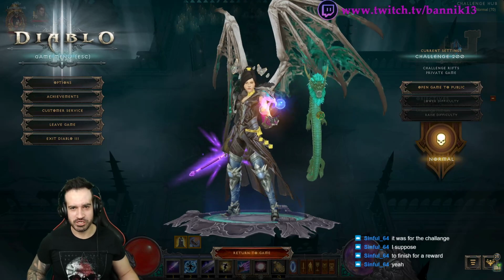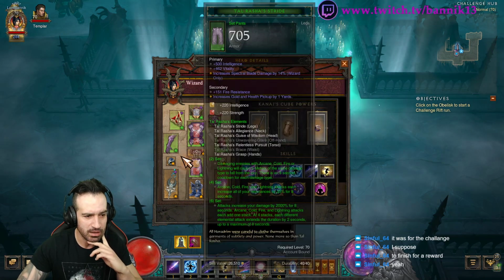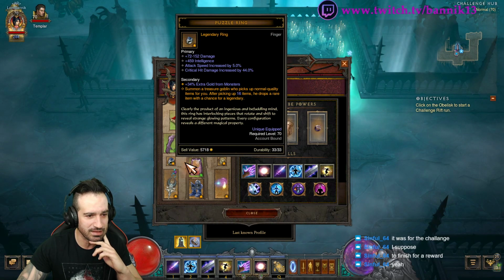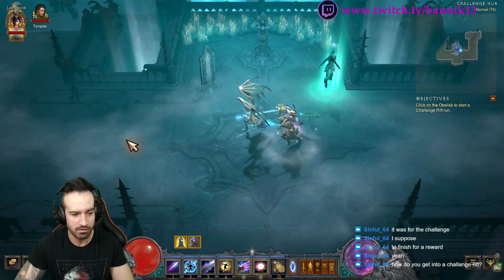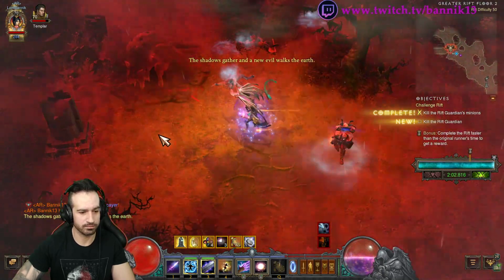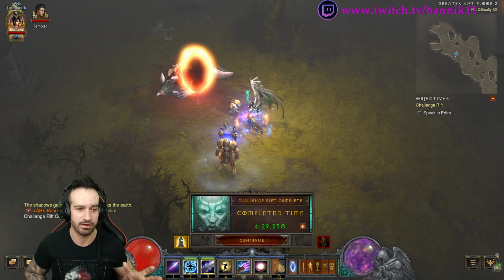DIABLO 3 Challenge Rift 200 Guide - Super Squishy Frozen Orb Tal Rasha Wizard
Initial release date: May 15, 2012
Developer: Blizzard Entertainment
Series: Diablo
Genres: Action role-playing game, Hack and slash
Modes: Single-player video game, Multiplayer video game